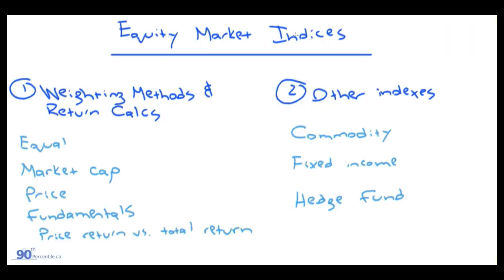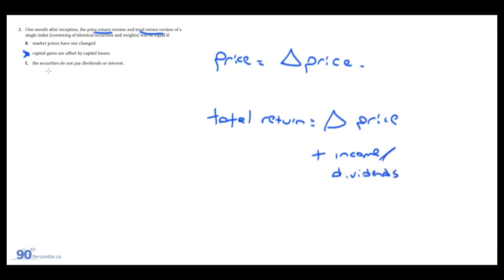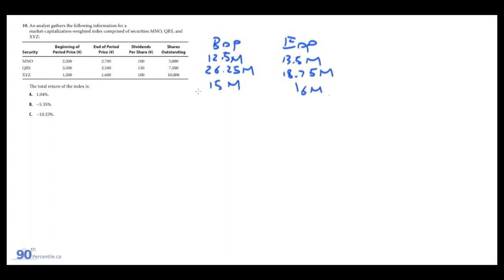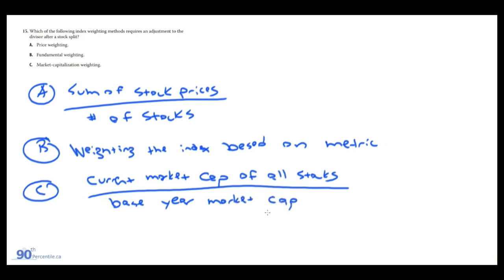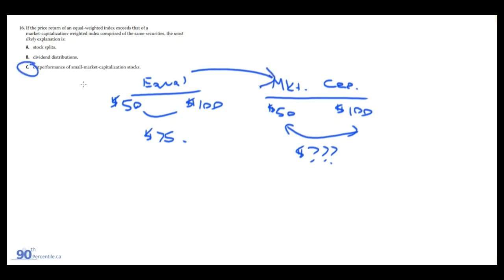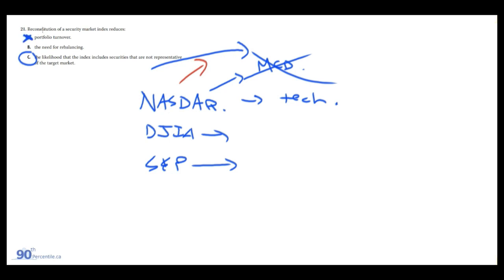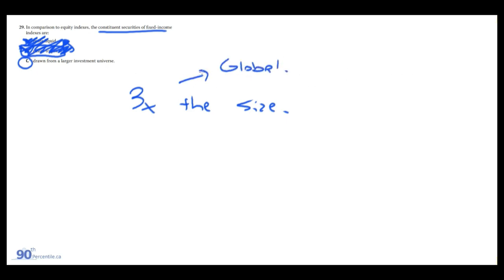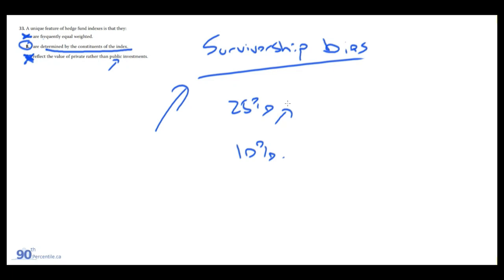2023 CFA Level 1 - Equity Investments | Learning Module 37 | Security Markets (EOC Questions)